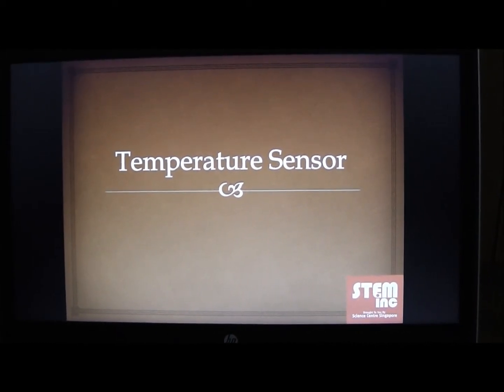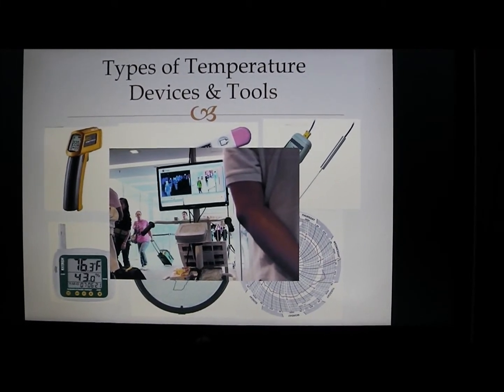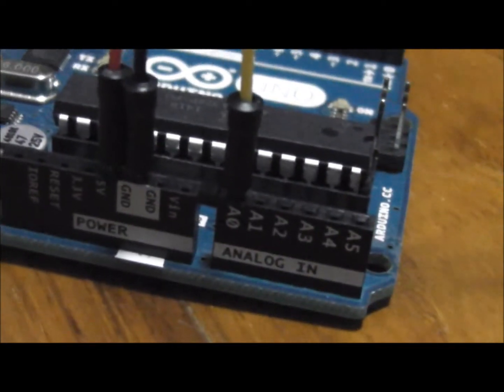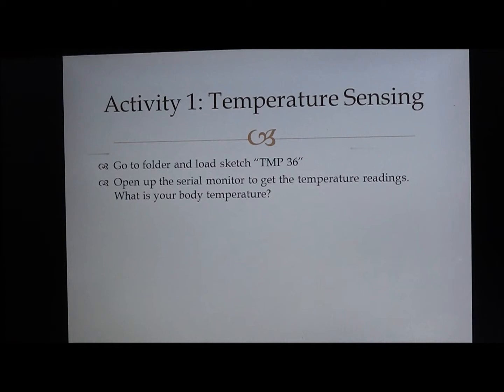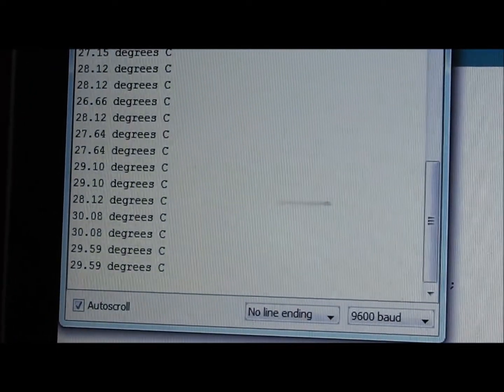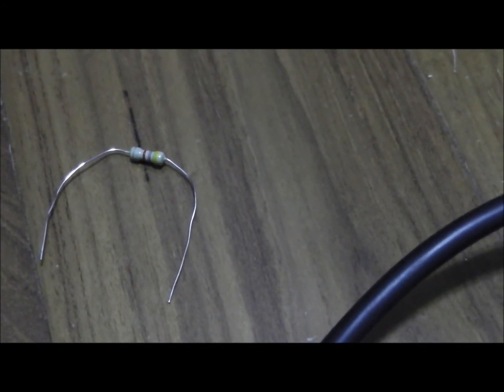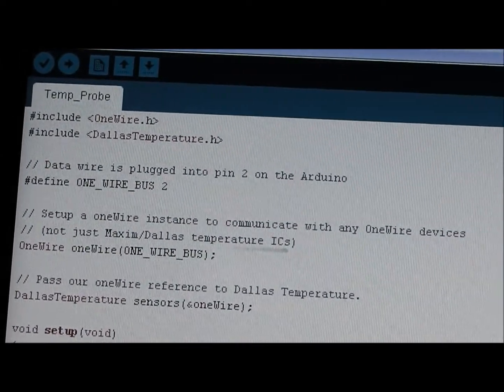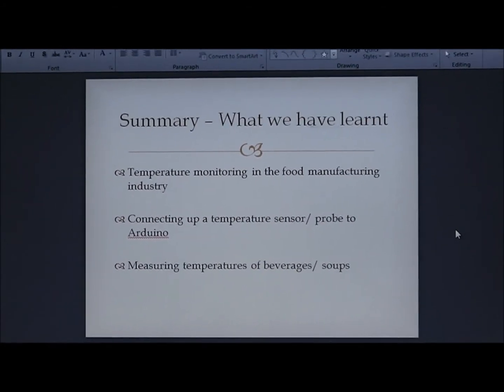Temperature Sensing with Arduino (Food Sci STEM ALP)